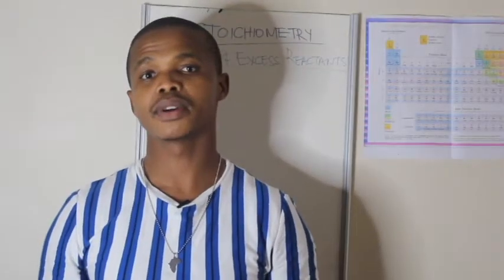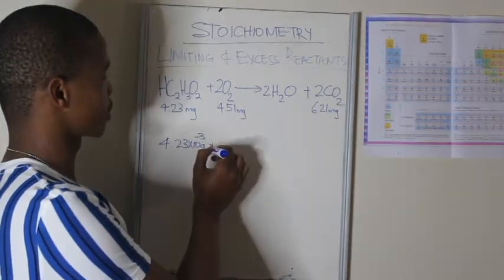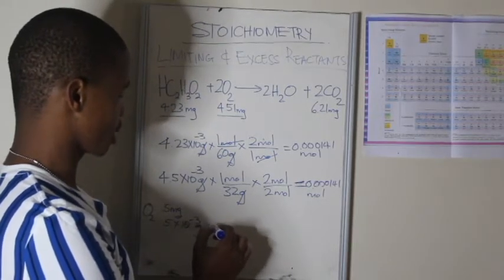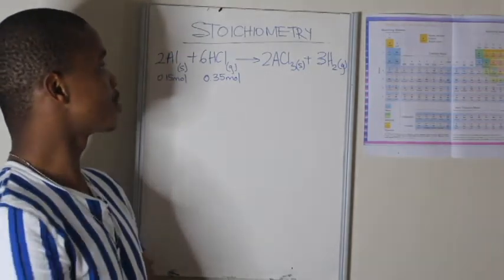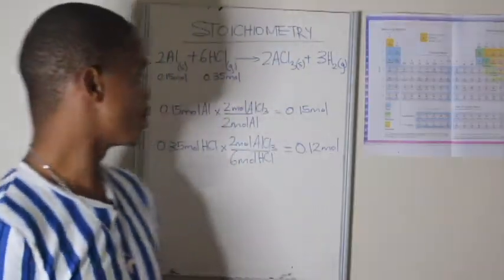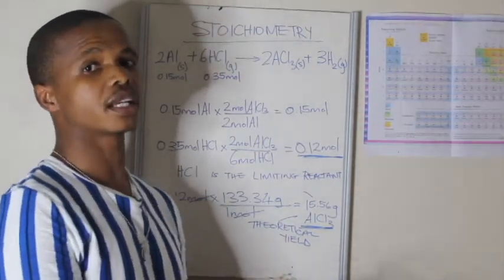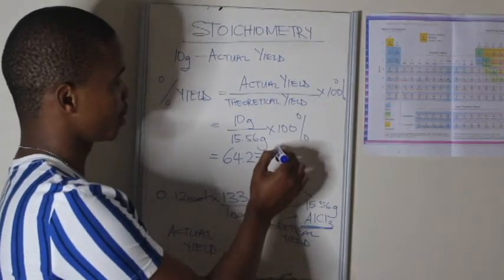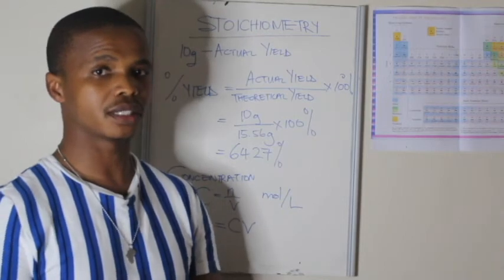Limiting & Excess Reactants | Theoretical, Actual & % yields | BASIC CHEM 101 | Stoichiometry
When different amounts of reactants are added together, one gets entirely consumed during the reaction and the other remains. The one entirely consumed is the limiting reactant, and the other is the excess.
Formation of the products depends on the limiting reactants.
Therefore the limiting can be used to calculate the theoretical yield and thereby the percentage yield.

I used and still use this textbook for my chem practice